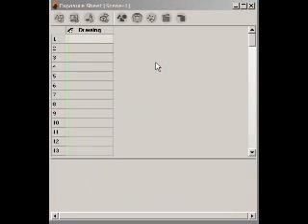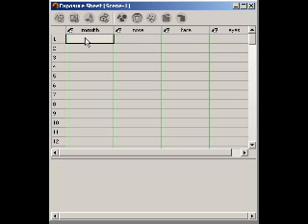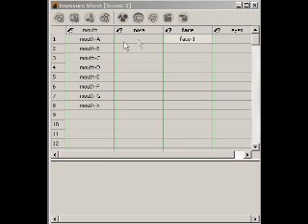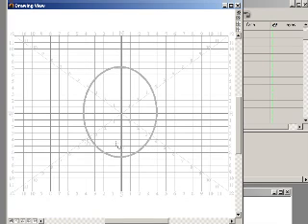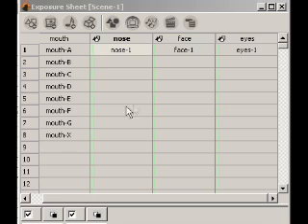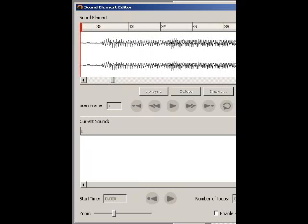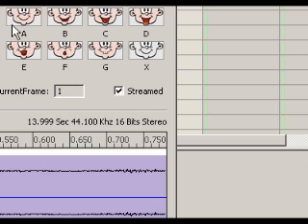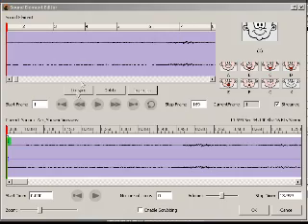ToonBoom Studio 3.5 - Automatic Lip Sync Tutorial 1 of 2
Find out how easy it is to automatically sync your dialogue track to your animation using Toon Boom Studio 3.5.